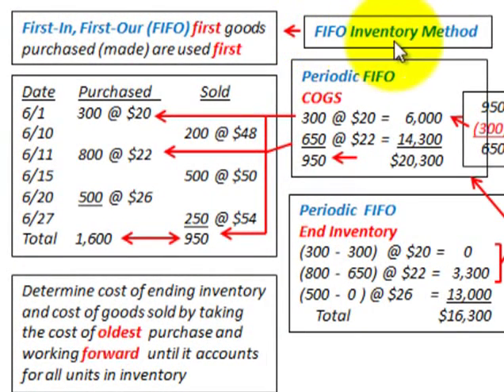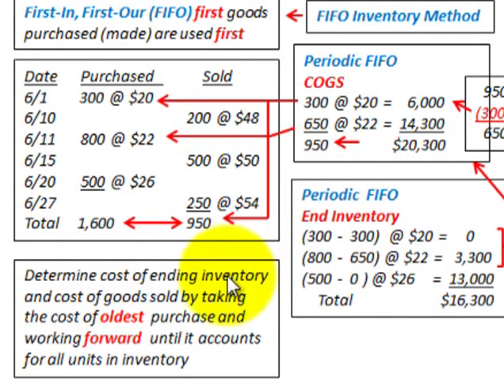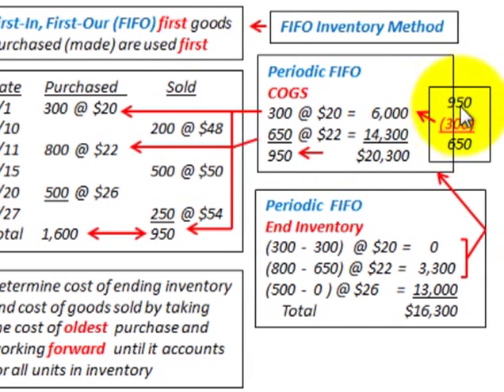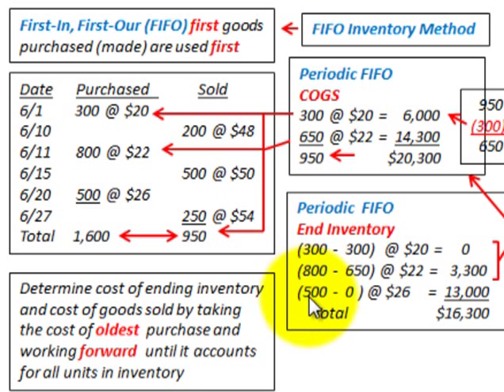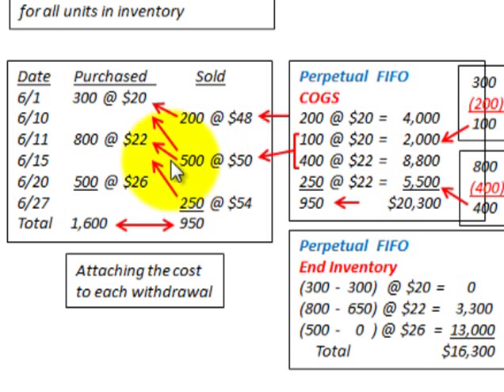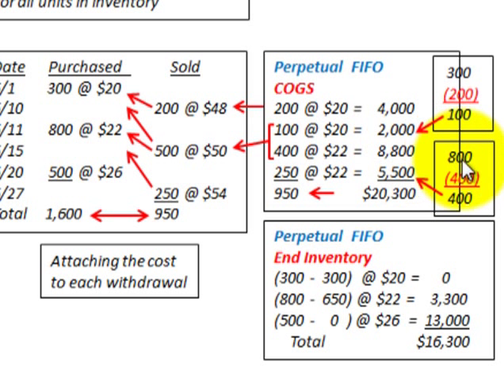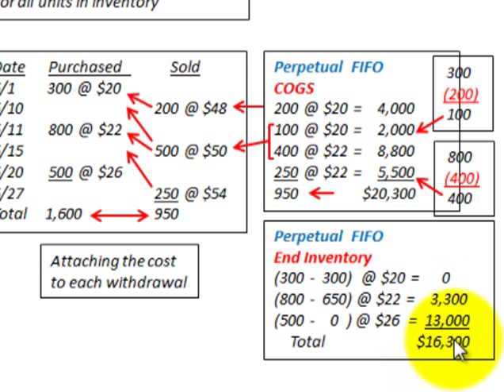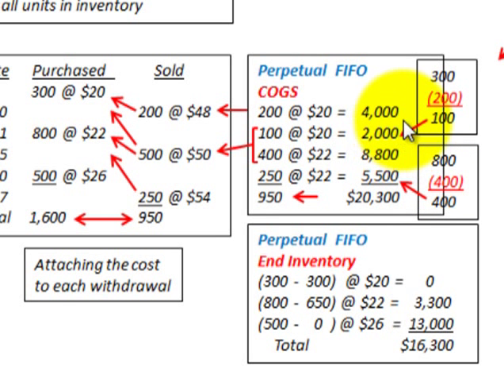FIFO Inventory Accounting (FIFO Costing, Perpetual Inventory Vs Periodic Inventory)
Accounting for FIFO inventory (FIFO inventory costing) for both the periodic method and perpetual method, FIFO inventory method is where First-In, First-Out (FIFO) first goods purchased (or made) are used first, determine cost of ending inventory  and cost of goods sold by taking the cost of oldest purchase and working forward  until it accounts for all units in inventory, for the (1) periodic method the cost of goods sold and ending inventories are calculated based on the total sales (with drawals) for the period and (2) perpetual method attach the cost to each withdrawal, in all cases where FIFO is used the inventory and cost of goods sold would be the same at the end of the period whether using a perpetual or periodic system, detailed accounting calculations by Allen Mursau